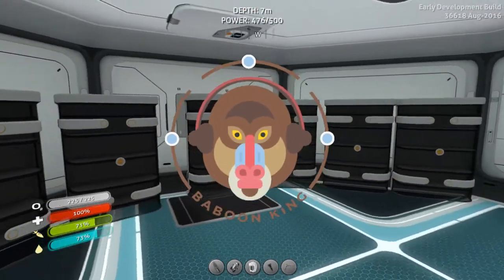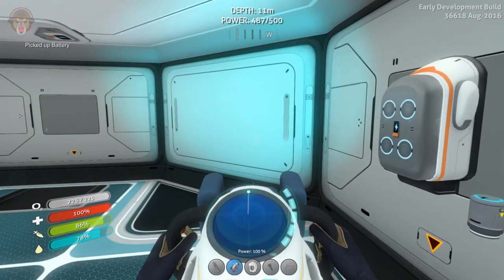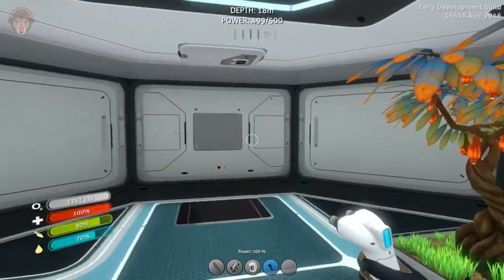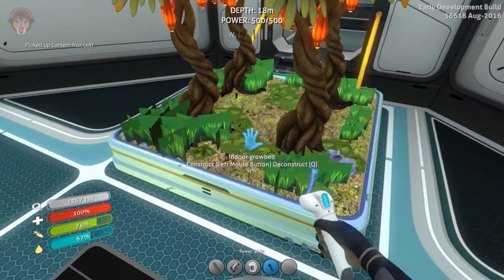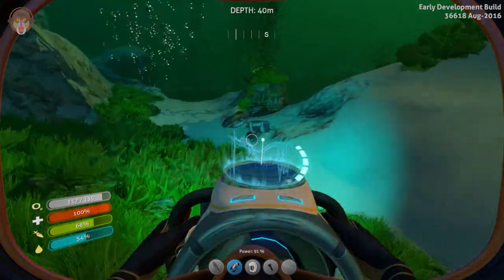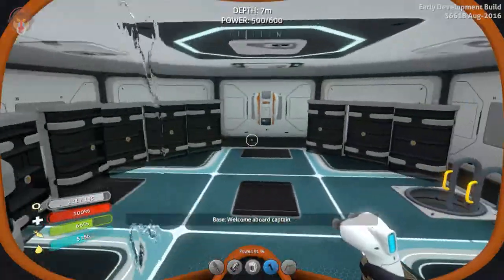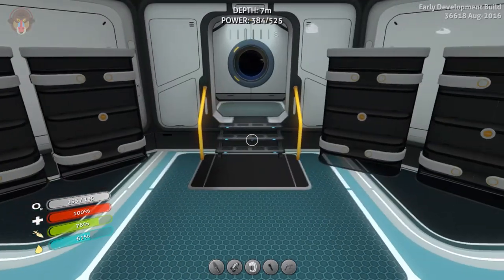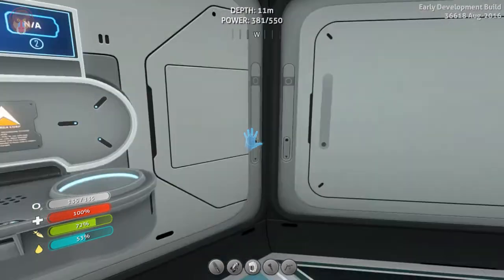Subnautica Gameplay S2P9 - BIOREACTOR (Let's Play Subnautica)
Today on Let's Play Subnautica, we started expanding the base to make room for the Bioreactor. We also build a new smaller base to house the filtration machine on Subnautica Gameplay!

Subnautica S2 Playlist: - Coming soon -

- ♪ Outro ♪ -